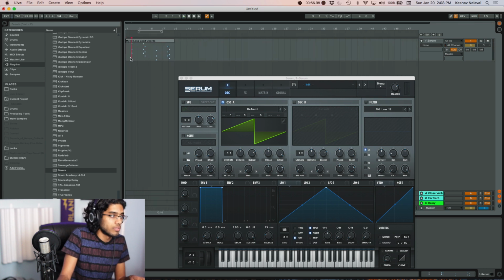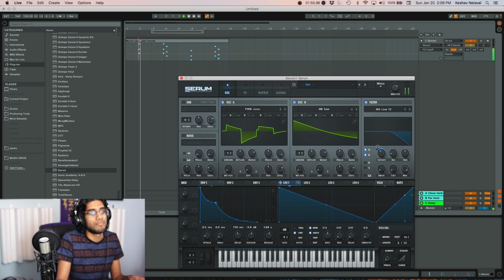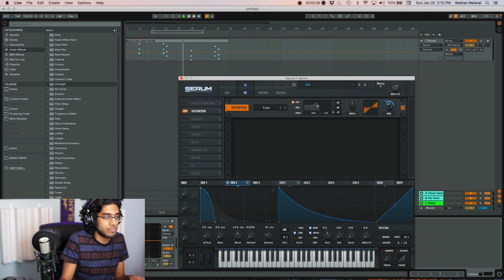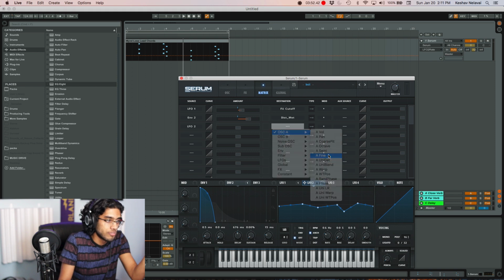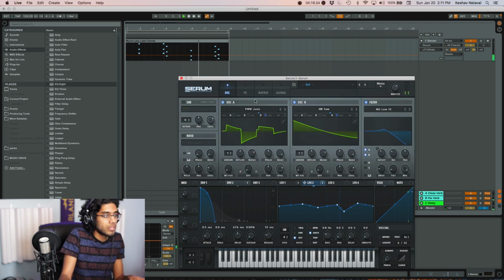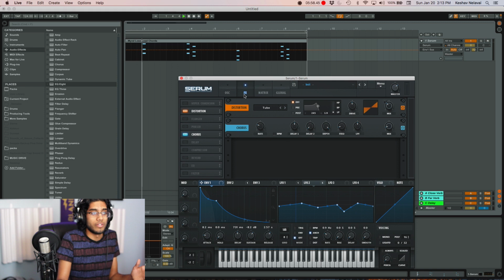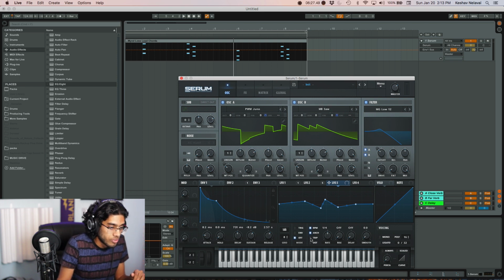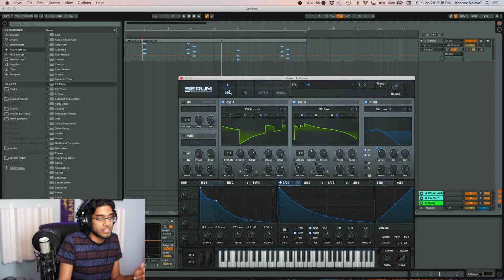Serum House Stab Tutorial in Ableton!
Instagram, Twitter, Facebook: @durosai

Tags: korg electribe roland tr8 drum machine analog synthesizer techno music production ableton arturia beatstep pro tech house house synth jam live performance midi bleep bloop ambient gear vst serum xfer music production electronic edm